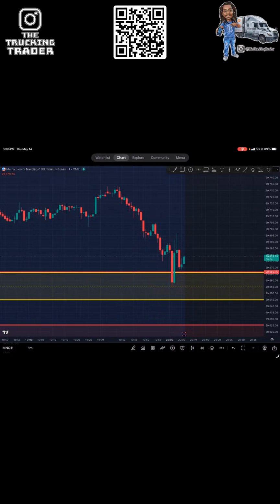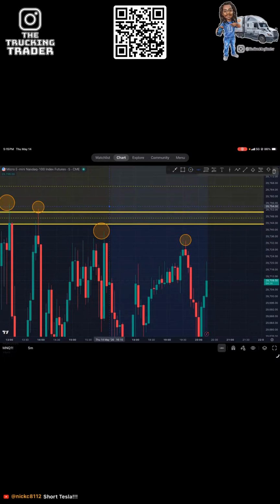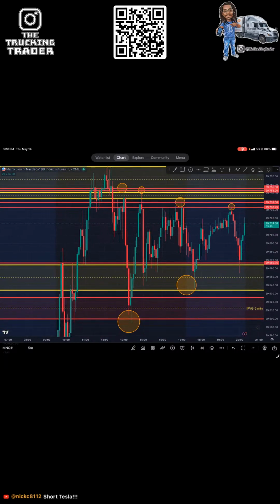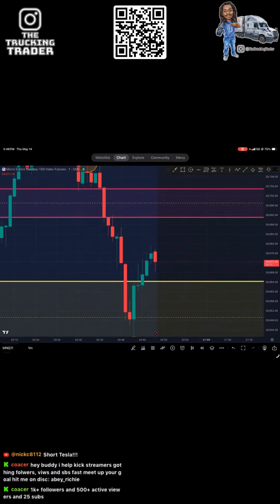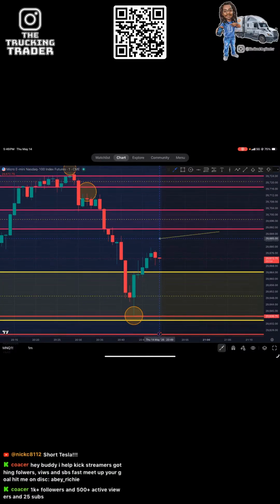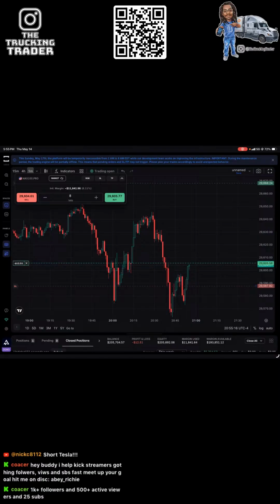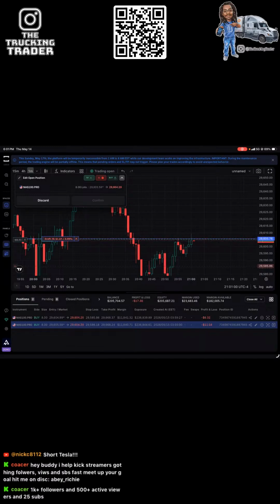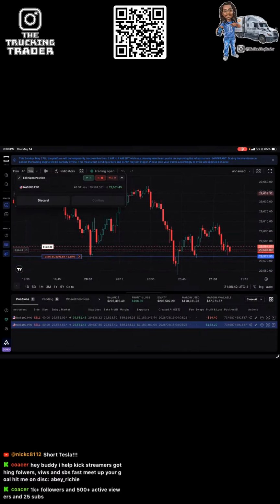Making $445 Trading Nasdaq London Session Open LIVE 🔔 Prop Firm Forex and Futures Trading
🚀 PROP FIRM DISCOUNTS (USE CODE: TRUCKING)

Firms I Personally Recommend 💪🏾

🚀 E8 Markets – Multi-Asset Firm
• Forex
• Futures
• Crypto
• $179 100K Challenge
• Evaluation & Instant Funding Options

• Forex Accounts
• 1 & 2 Phase Evaluations
• Instant Funding Options

✨ FundedNext – Up to 95% Profit Split
• 15% Profit Share during Challenge
• No Time Limit Challenges
• Scale up to $4 Million

💎 FXIFY – On-Demand Payouts
• Up to 90% Profit Split
• 1, 2, & 3 Phase Evaluations + Instant Funding
• No Minimum Trading Days for Payouts

‼️ Hola Prime – Multi-Asset Firm
• Forex
• Futures
• Crypto
• Evaluation & Direct Funding Models

🔥 Alpha Trader Firm
• Forex Evaluation Accounts
• Funded Trader Programs

• High Stakes Programs
• Instant Funding Models

🎯 ThinkCapital – Best Discount Off Challenge
• 1 & 2 Step Evaluations
• Instant Funding

• Futures Accounts
• Fast Funding Options

• $0 Activation Fee
• EOD Drawdown
• Day 1 & Daily Payouts

• Instant Funding Options
• Evaluation Accounts